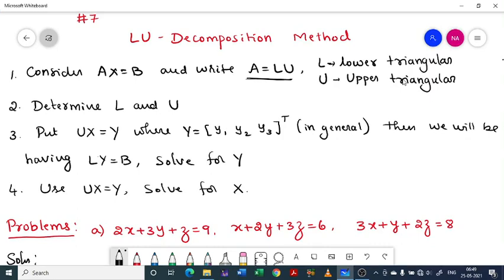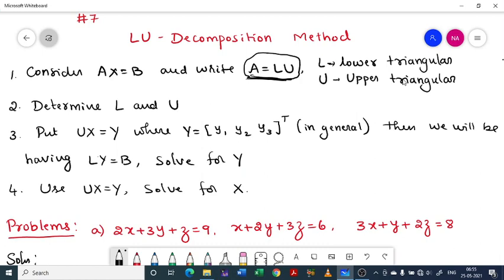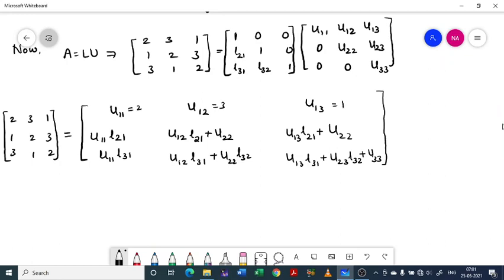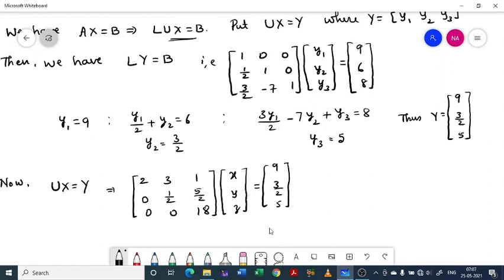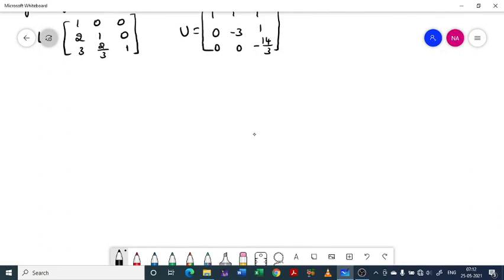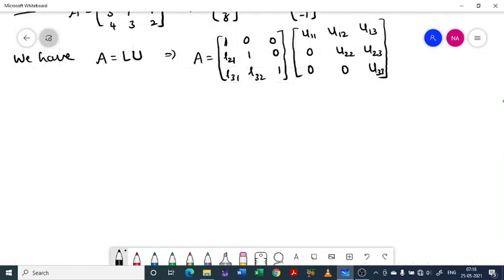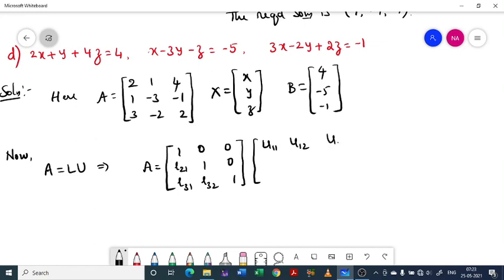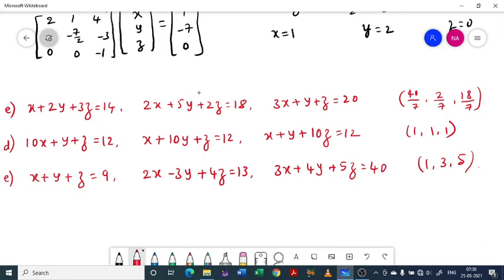LU Decomposition Method